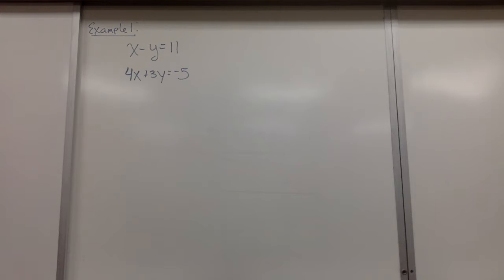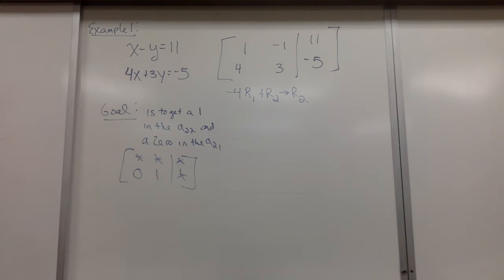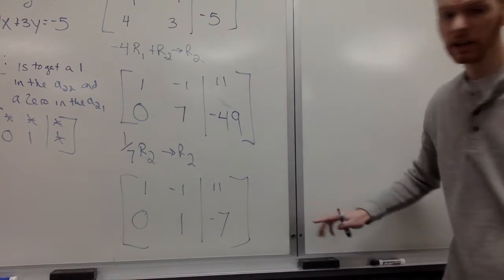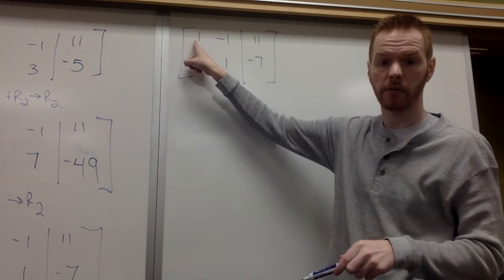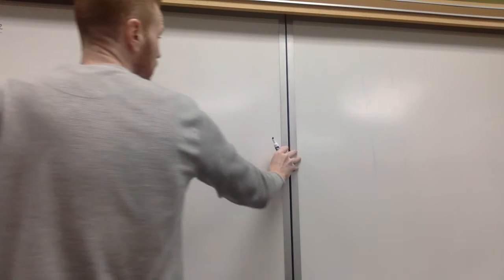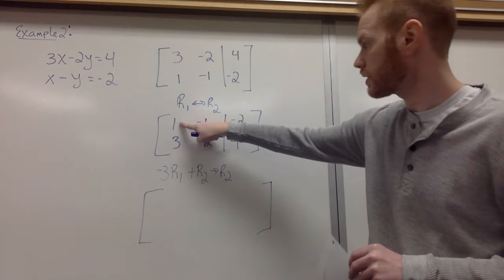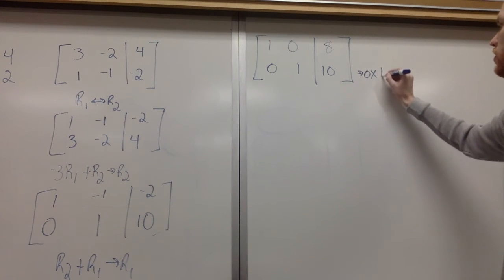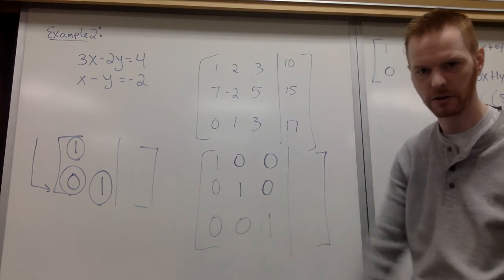Solving with Matrices Part 2